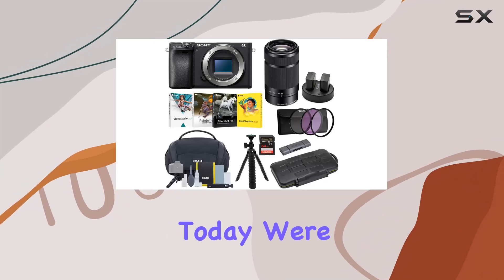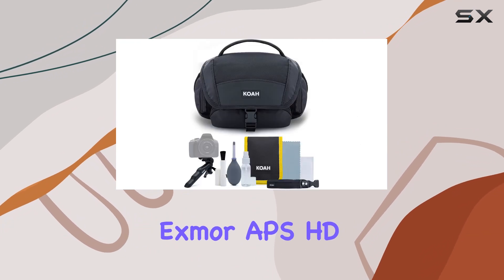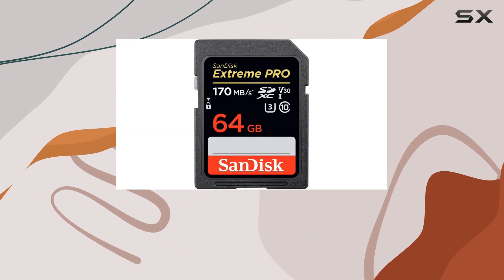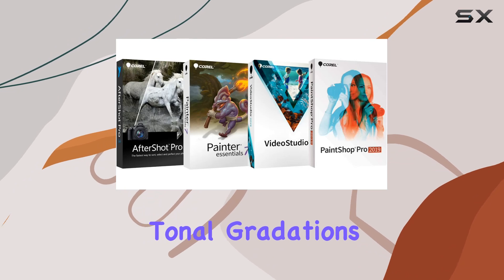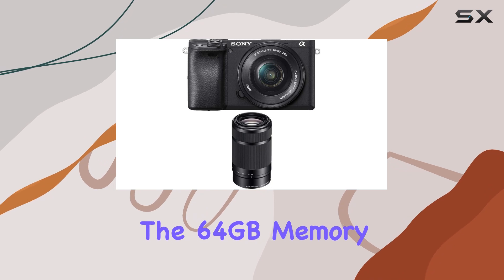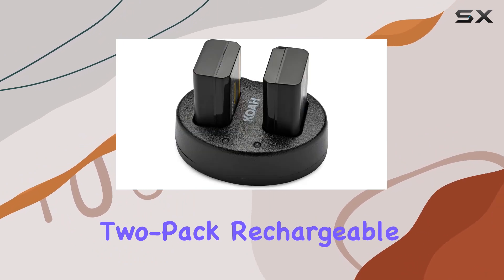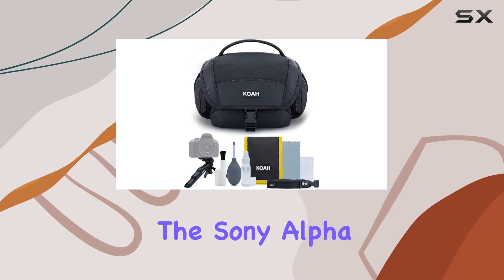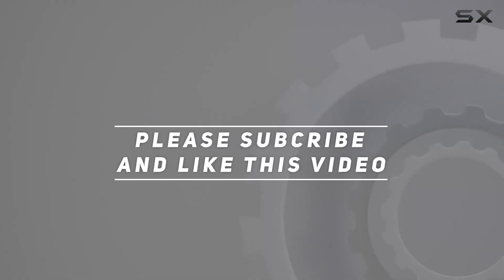Unleashing Creativity: Sony Alpha a6400 Bundle Review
0:00 Intro
0:06 Review

Things that we mentioned in this video:
Sony Alpha a6400 Mirrorless : B07NN3ZQTG